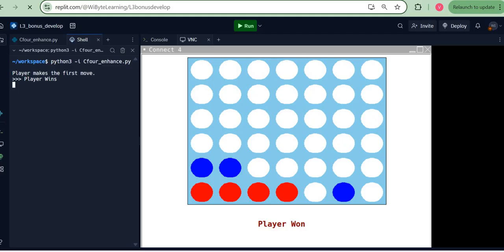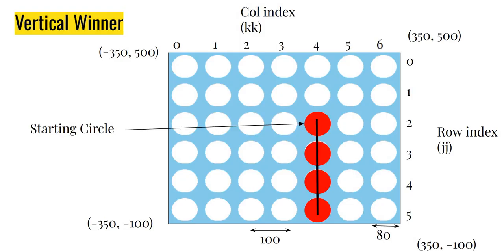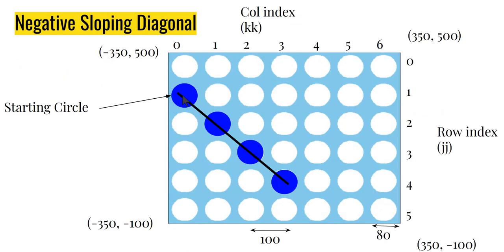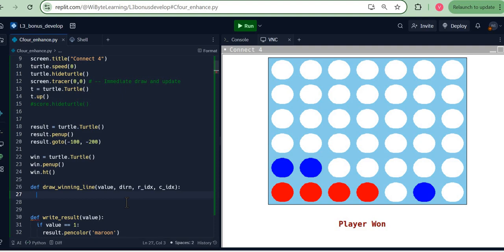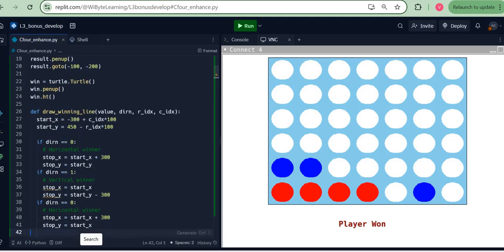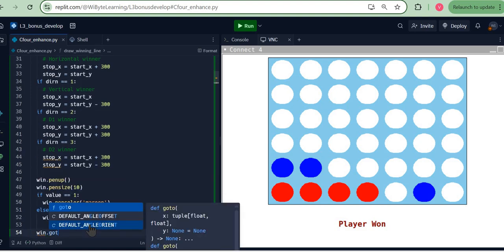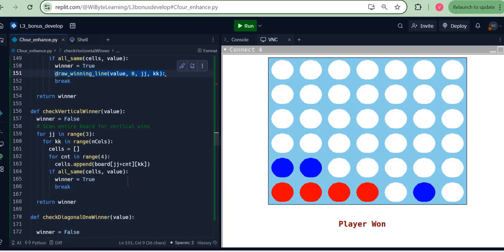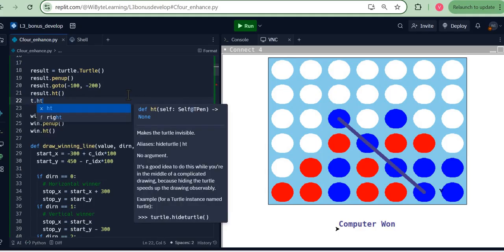3. Connect 4 ENHANCEMENT: Winning Line Drawn on the board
In this video, we build an enhancement for the CONNECT 4 project where we use another turtle to draw the winning line when the game gets over. This helps to clearly identify where the player/computer has won from.